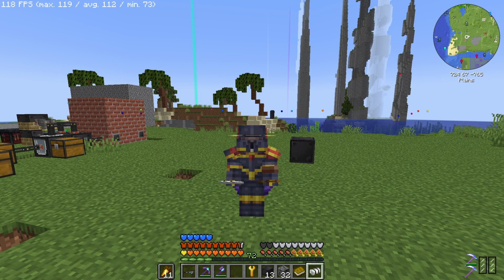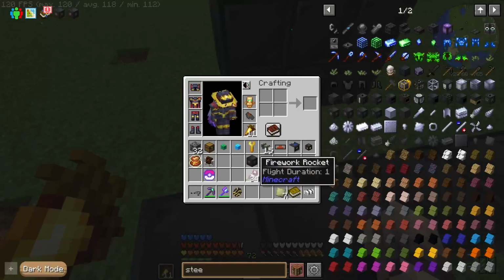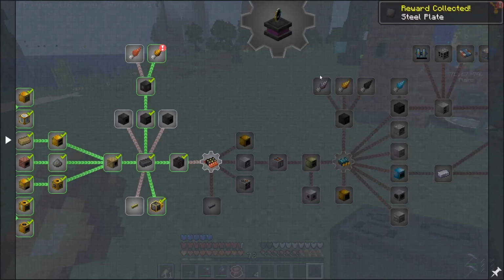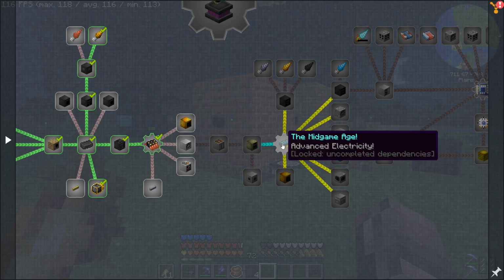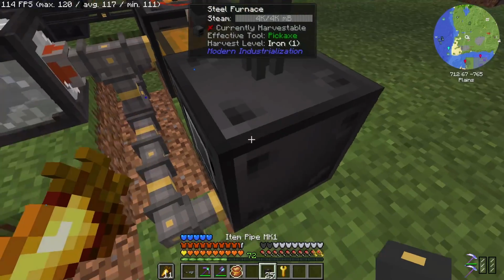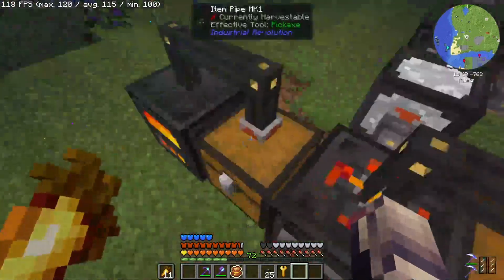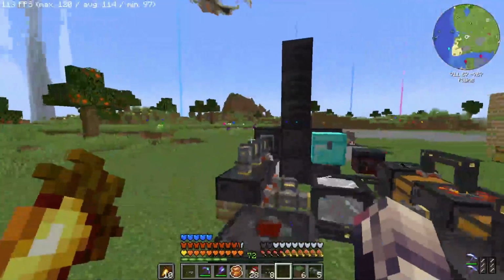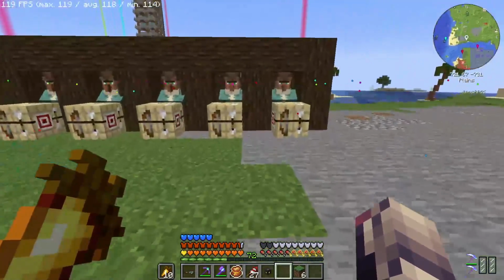All Of Fabric 6 Ep 32 (Steam Quarry & Ore Processing)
Shut gets the Modern Industrialization's Steam Quarry set up. Then he sets up an ore processing system.